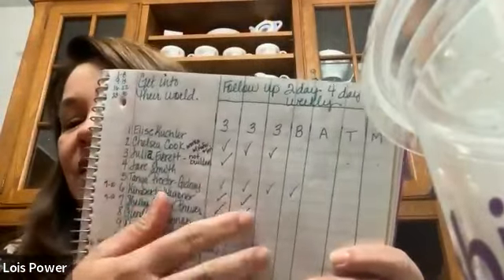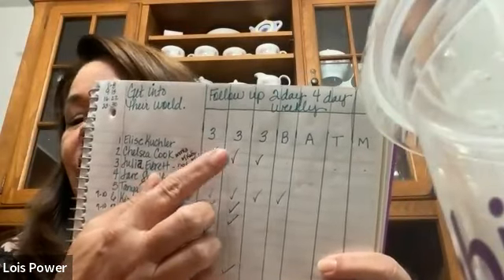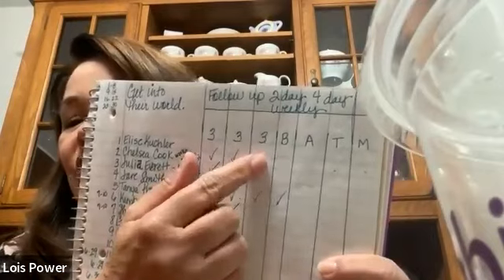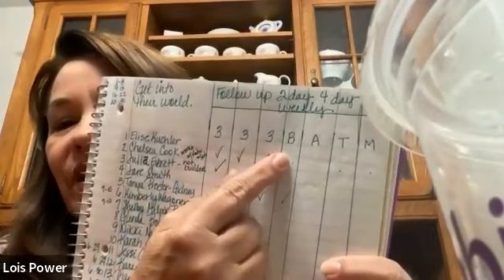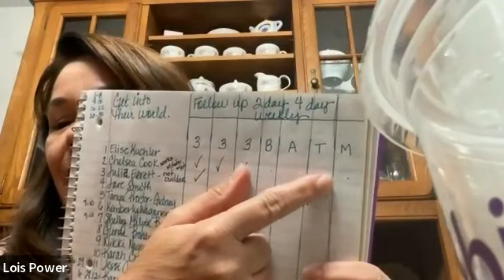Using Social Media to Connect with Others- The 3-3-3 Method with Lois Power and Melissa Corvin